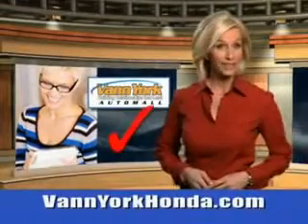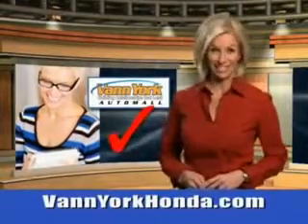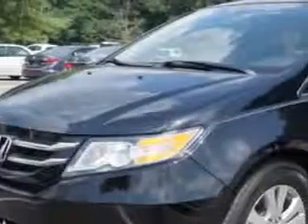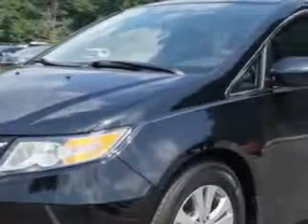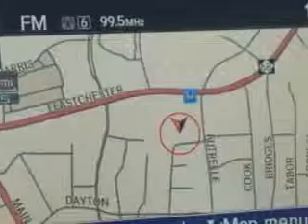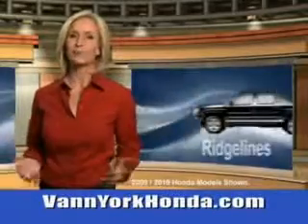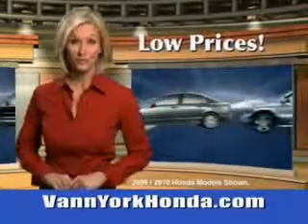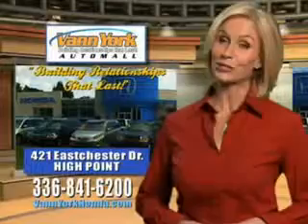Used 2014 Honda Odyssey Greensboro, Winston Salem High Point, Kernersville NC Vann York Auto Mall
New 2014 Honda Odyssey Greensboro, Winston Salem High Point, Kernersville NC Vann York Auto Mall, Vann York Auto Mall knows you want more in a car. You have a purpose for your vehicle. You will love this Crystal Black Honda Odyssey Mini Van, equipped with a 6 Cylinder engine. Enjoy this utility van with features like Halogen Headlights, Power Liftgate With Closure Assist, Remote Operation Power Windows, Push-Button Start Keyless Ignition, Ambient Lighting, Homelink Universal Garage Door Opener, Auto-Dimming Inside Rearview Mirror, Heated Exterior Mirrors, Power Adjustable Lumbar Driver Seat, Remote Anti-Theft Alarm System, Glass, Remote Operation, power One-Touch Tilt Open And Close Sunroof, Electronic Brakeforce Distribution, Emergency Braking Assist, Power Sliding Side Door, Hard Drive Navigation System W/Voice Activation, Power Driver and Passenger Seating, Side Window Sunshade, Heated Driver and Passenger Seating, and much more. Get where you need to go, enjoy the drive, and have peace of mind in this Honda Odyssey. See us at Vann York Auto Mall today!VIN:5FNRL5H68EB128855

422 Eastchester Dr.
High Point, North Carolina 27262